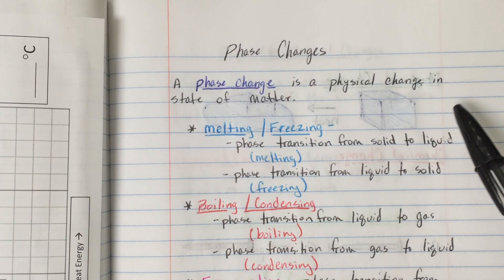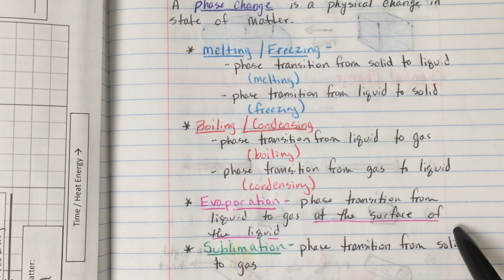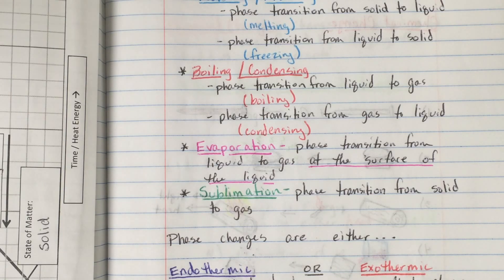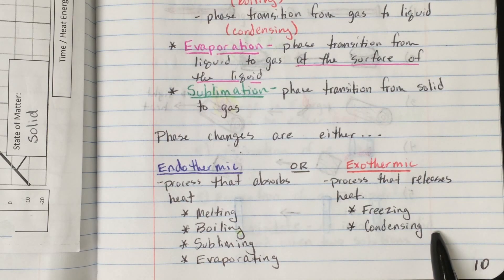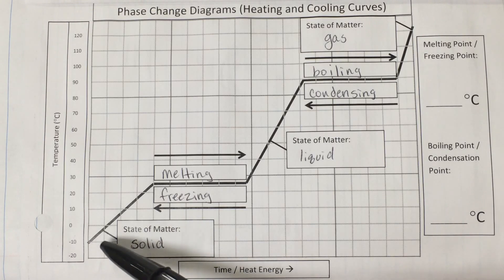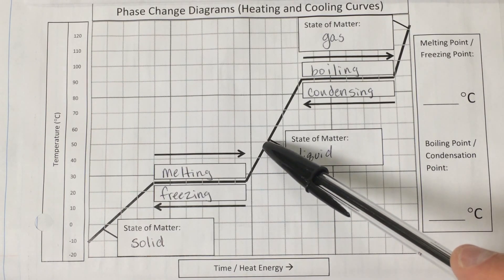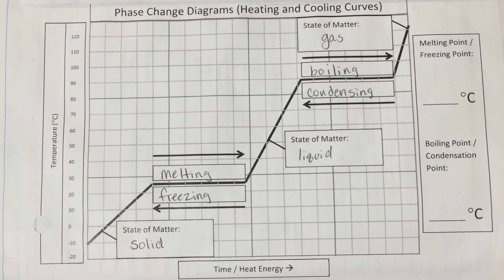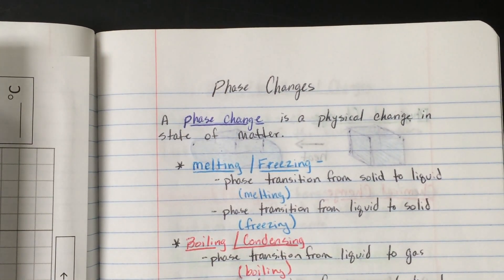Interactive Notebook Pg. 10 - Phase Changes